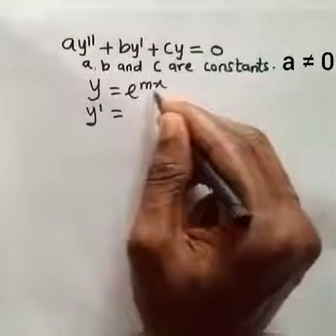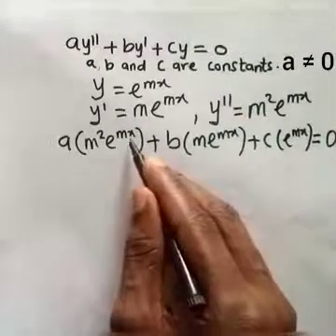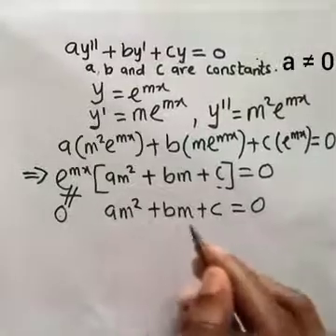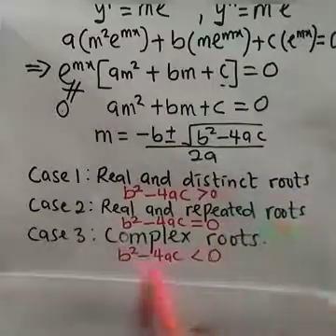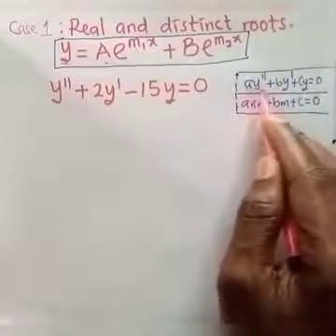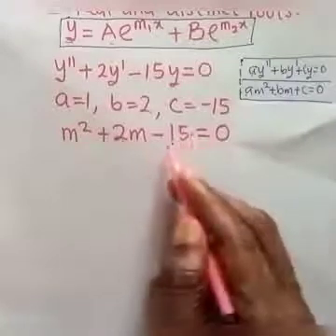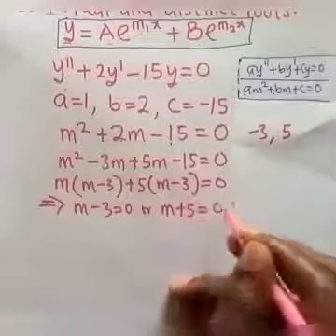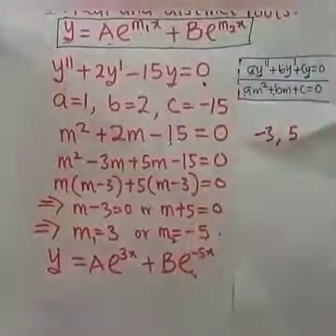Second Order Homogeneous Linear Differential Equations with Constant Coefficients.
This video shows how to solve second order homogeneous linear differential equation with constant coefficients by first obtaining the corresponding auxiliary equation.